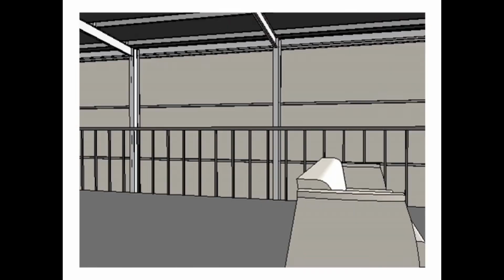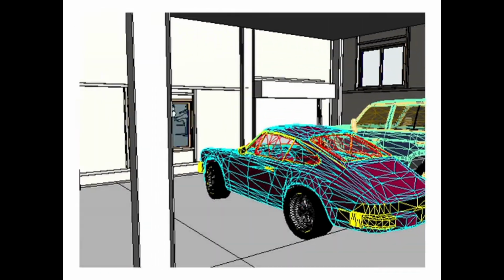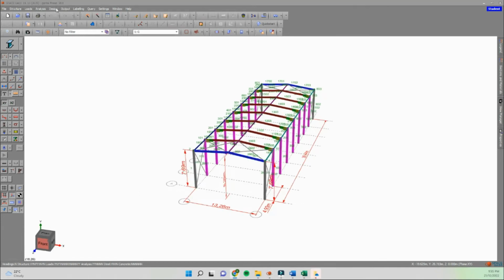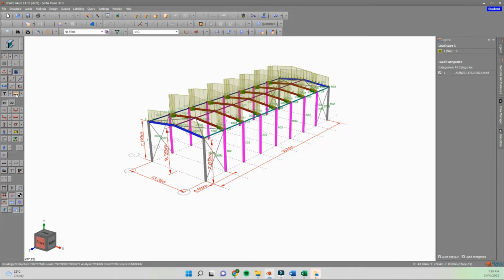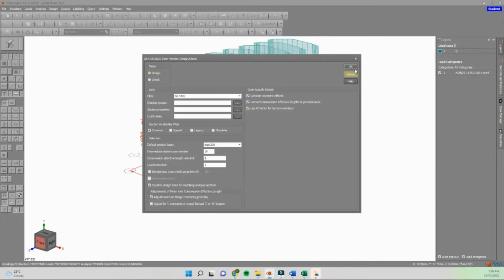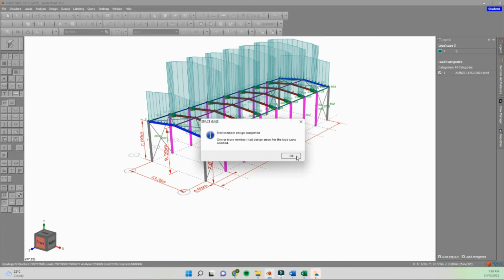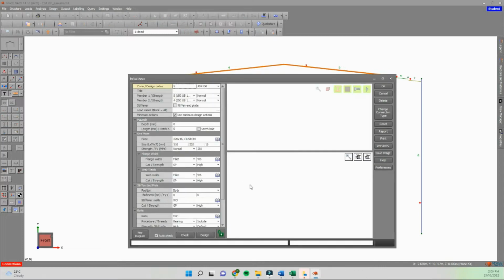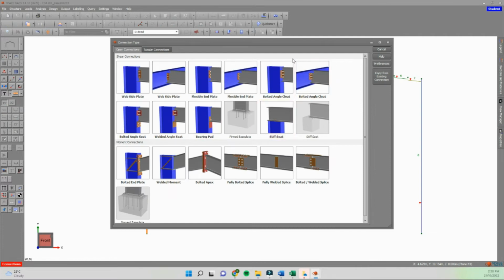CIVL201 - Group 22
Dylan Gillett
Louis George
Max Fantov
Rory O'Brien